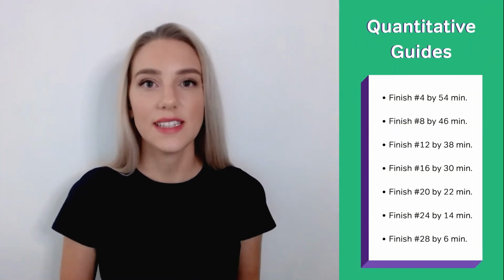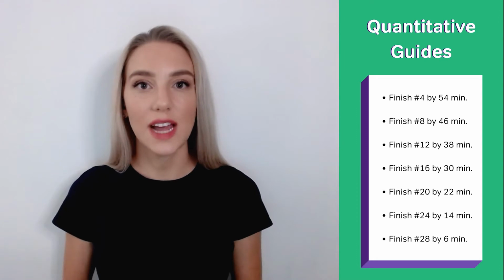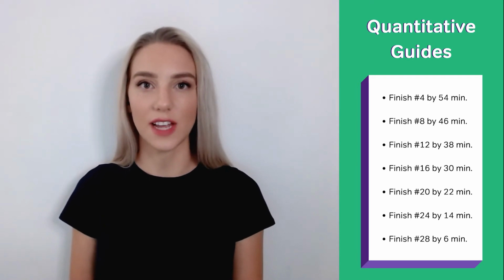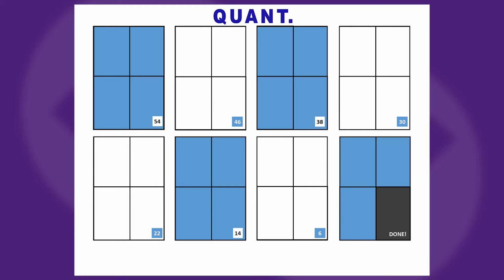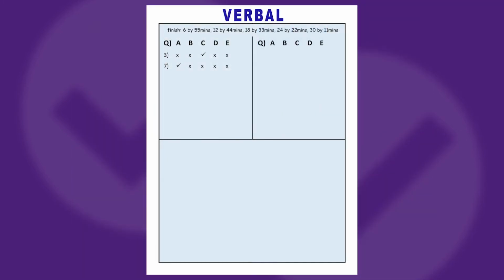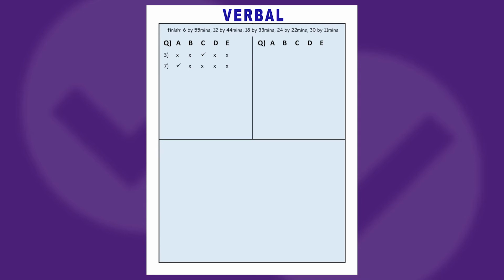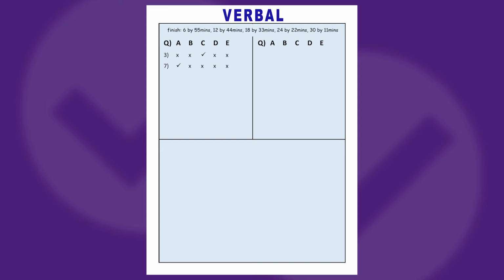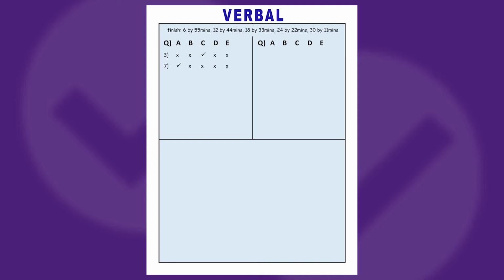Top 3 Pacing Tips for GMAT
In this week's video Magoosh's GMAT expert, Kallee, shares her top three strategies for time management on the GMAT:

0:00 - Introduction to the video
0:34 #1 - Using Timing Benchmarks
2:01 #2 - Set Up Your Page for Success
4:59 #3 - Let it Go!

- GMAT Canceled? You Can Take the GMAT Online Exam At Home